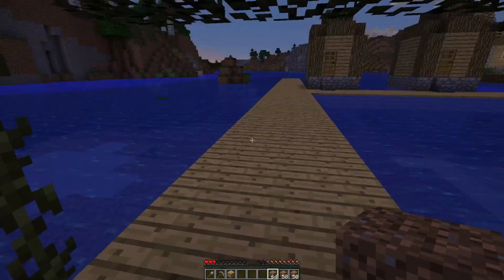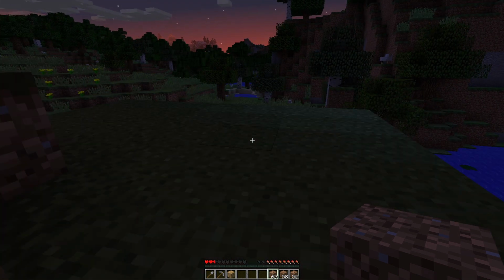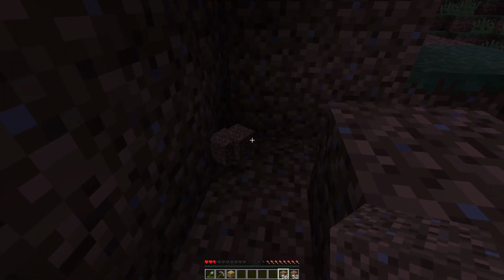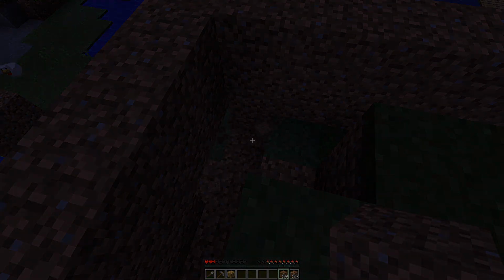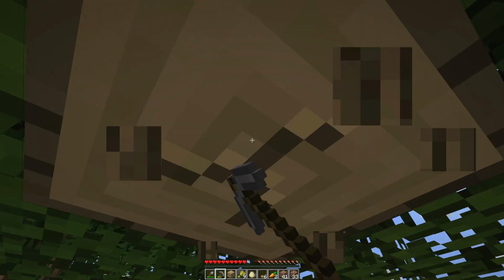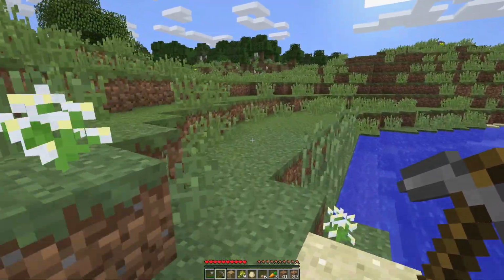EPISODE 5 - BUILDING A BASE OF OPERATIONS IN MINECRAFT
This episode is all about Building a Base of Operations in Minecraft.
Click SHOW MORE to see all the links and other cool stuff

You can help me out by clicking that LIKE button and SHARE the video as well - that would be super awesome of you to do.

THE MUSIC
I used music by the amazing RYAN LITTLE in my videos

MY STUFF
The Gear I made this with:
Apple Mac Pro my main workhorse
Blue Yeti microphone
MacBook Pro for extra stuff
Sony RX100 m5 for video
Nanguang LED panels keep me well lit

QUESTIONS & SUGGESTIONS
If there’s something you want to see, something you want to create, or any questions about MineCraft then
put them in the comments section below

COLLABORATIONS
I’m dead keen on doing some mega build projects on our private server with you guys and putting them on the channel.

Every week I’ll be looking at the best of the builds from channel subscribers, and giving a shoutout. Hey we might even do some merch giveaways … what do you think of that idea?

Big shout out to Mojang and the MineCraft guys for making an awesome game